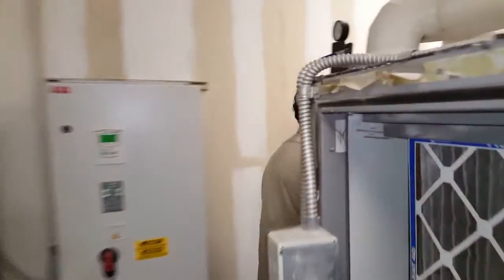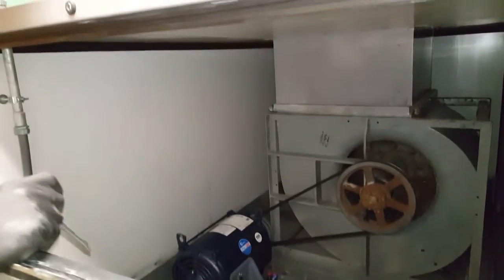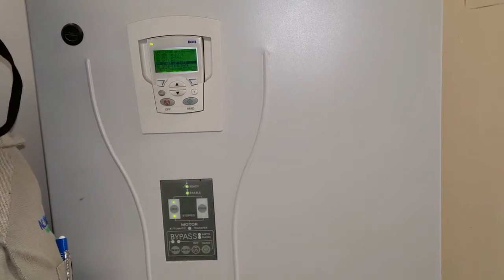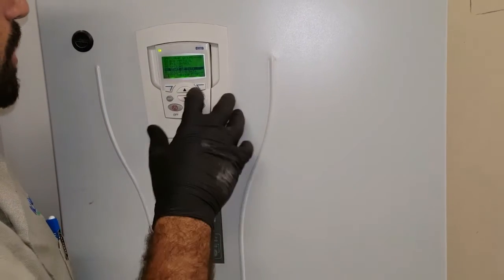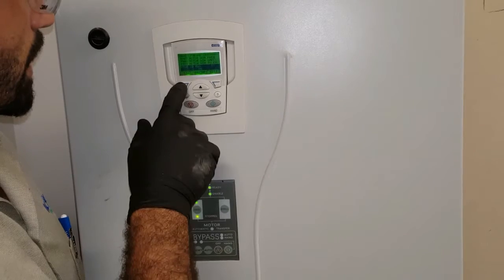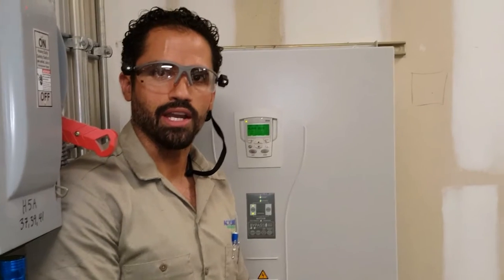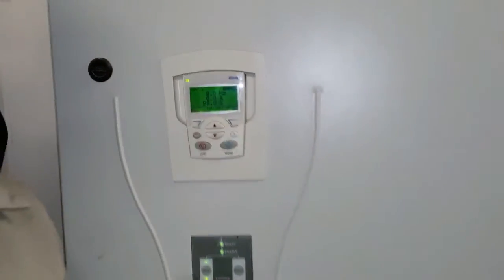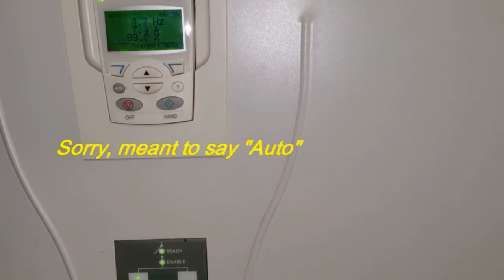Commercial services ABB Drive Setup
AC Power & Comfort was performing a 15HP Motor change out.
 ABB-Drive diagnosed motor with an alarm code "16"  meaning  "Earth Fault".
Faulty 15HP motor was removed from the Carrier air handler and new 15HP blower motor was installed.
After the installation of the new 15HP blower motor, ABB drive was setup with the new motor specification programmed for its new run parameters and performed an "ID RUN".